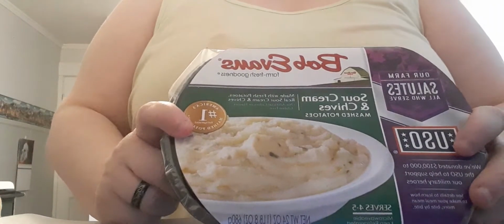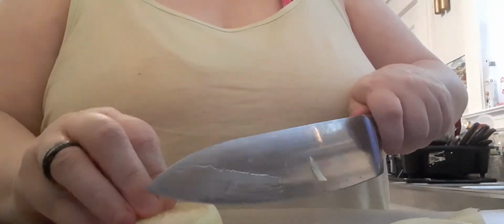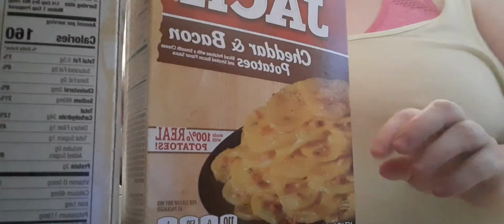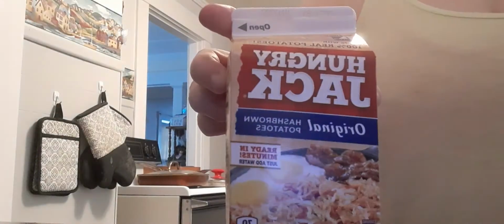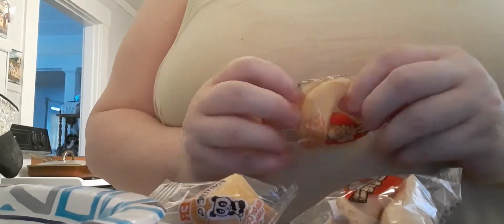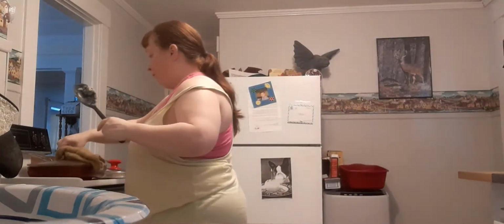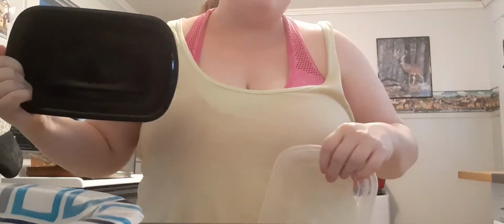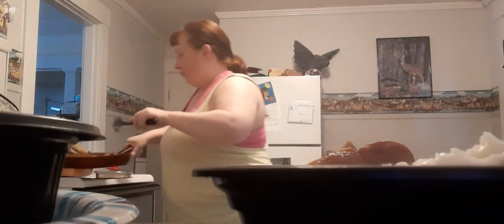A Cooking ASMR! W/Talking. 🧅🍳🍲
In this video I show what I will have for dinner. It has chopping sounds, lid, water, and plastic sounds. Hope everyone enjoys it!